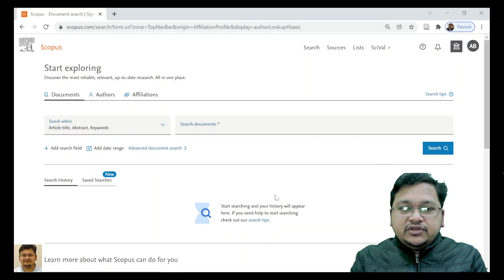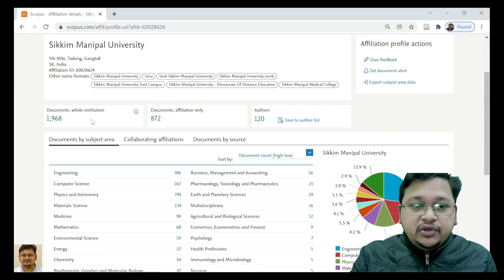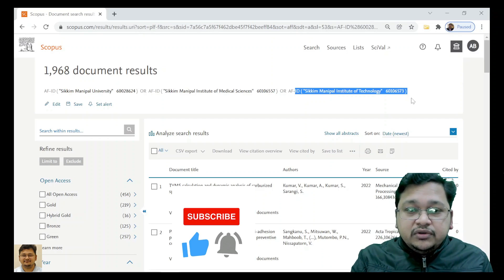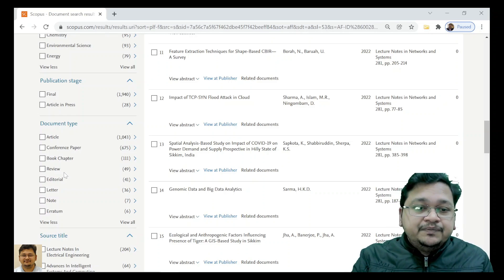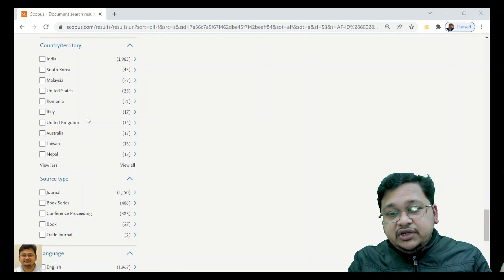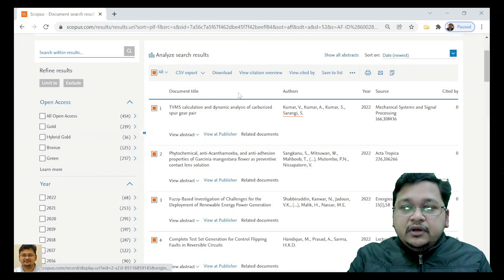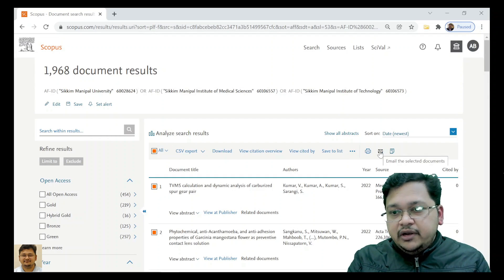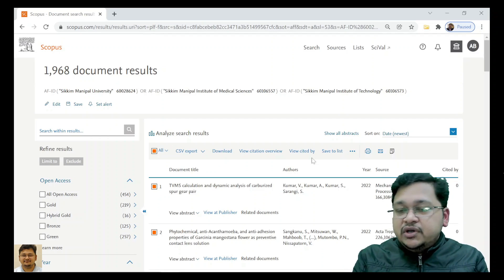How to Download Institute Scopus Data/Publications | eSupport for Research | Dr. Akash Bhoi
Hello Everyone, Please follow this lecture to know about:
How to Download Institute Scopus Data/Publications | Scopus Records in excel, PDF | RL-10 | 2022 | English & Hindi |  Dr. Akash Bhoi

# To know about Institute Scopus Records
# To download Institute Scopus data/records/publications
# Download Institute Scopus data in excel (.csv), PDF formats
# How to mail the Institute Scopus data/records to someone
# How to select different categories to extract required Scopus information/ What to download from the Scopus database!